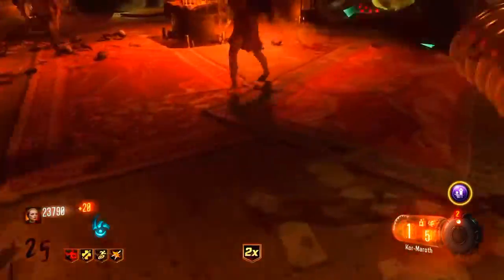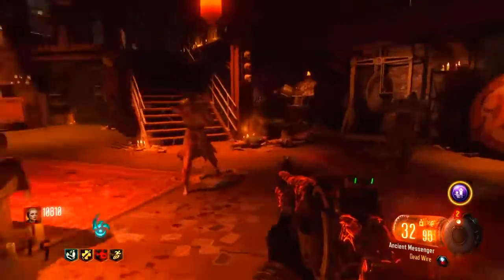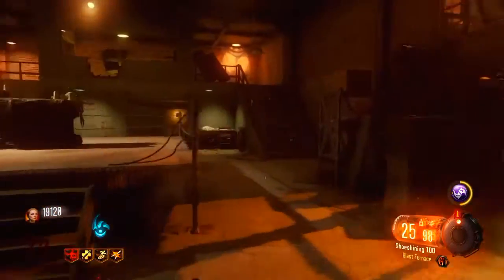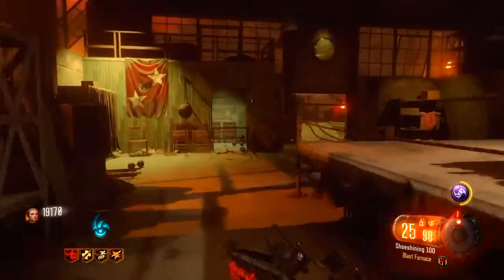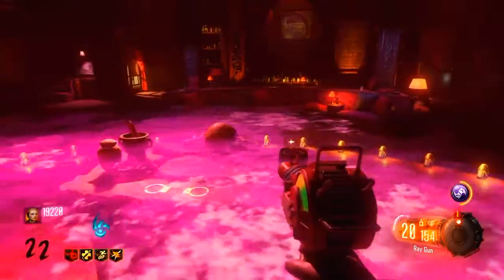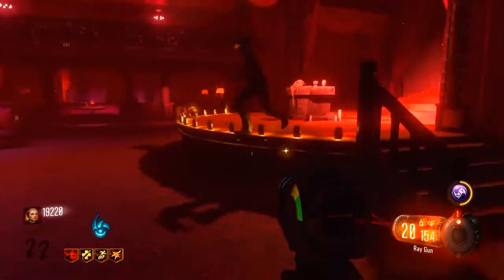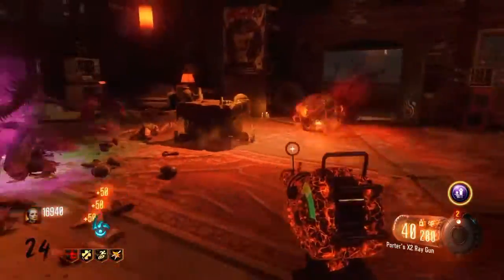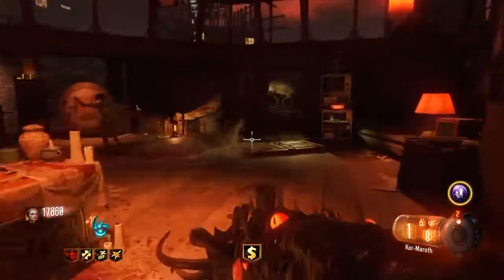HOW TO UPGRADE LI'L ARNIE! - NEW* Funny Secret Cutscene Shadows of Evil - BO3 Zombies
Today Im going to show you how to upgrade Li'L Arnie in Black Ops 3 Shadows of Evil. I personally think this is part of a much bigger and new easter egg in BO3 Zombies. Thanks :)